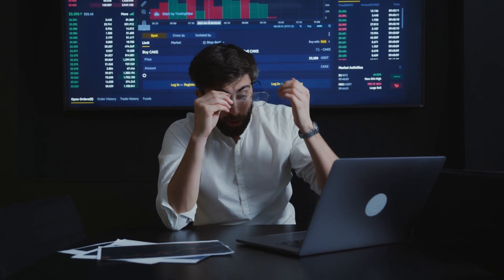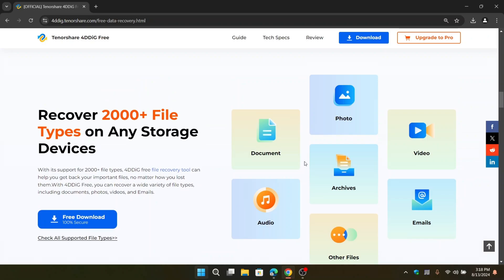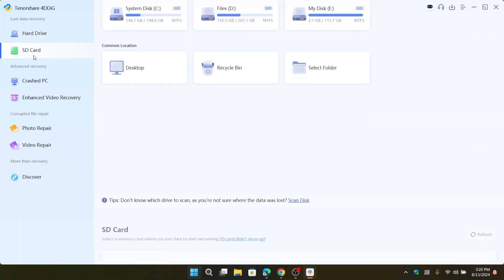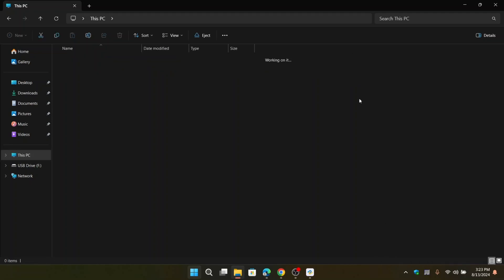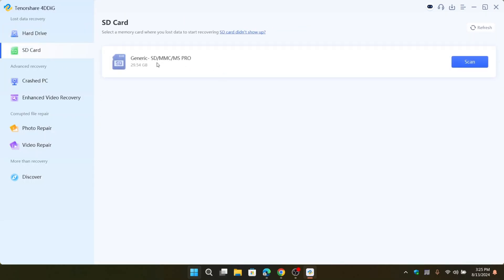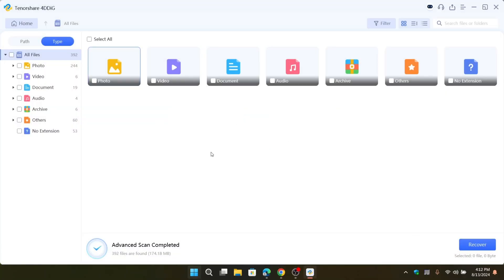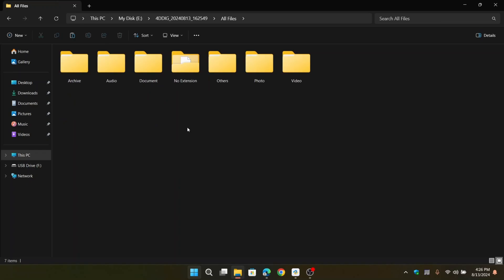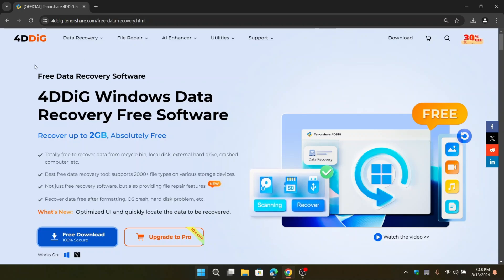Tenorshare 4DDiG - Best Free Data Recovery Software for PC (2024)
With its high success rate and user-friendly design, 4DDiG has become one of the most acclaimed recovery tools in the industry. It can recover data from over 2000 storage devices, including laptops, PCs, internal and external disks, USB drives, SD cards, and more. Additionally, it covers all data scenarios, such as accidental deletion, formatting errores, system crashes, virus attacks, and more. Download its free version and you don't need to spend hundreds of dollars on data recovery!

Cheers!